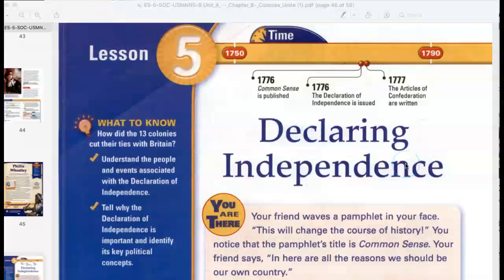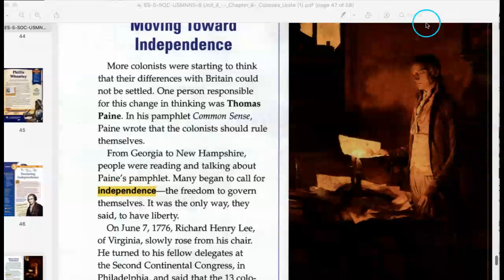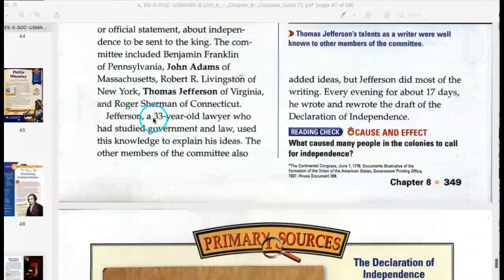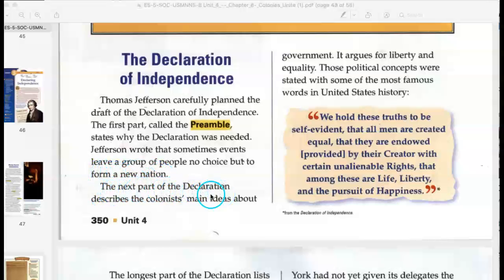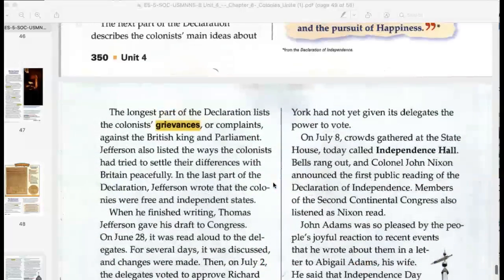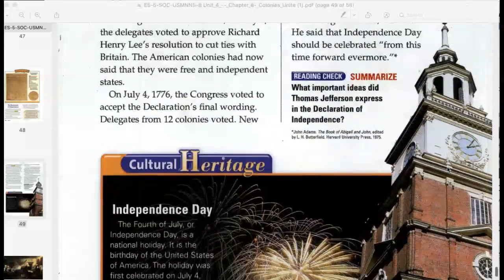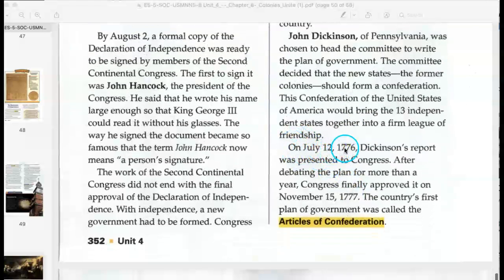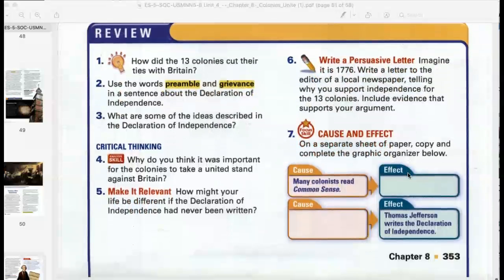Reflections Chapter 8 lesson 5 shared reading